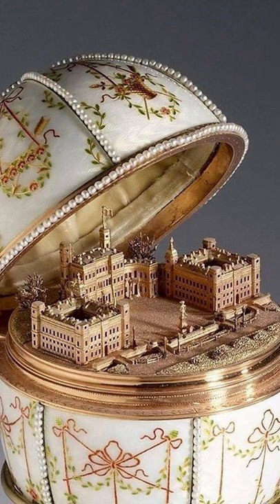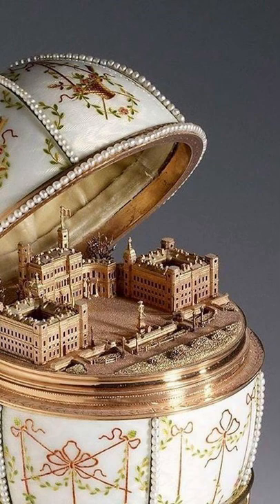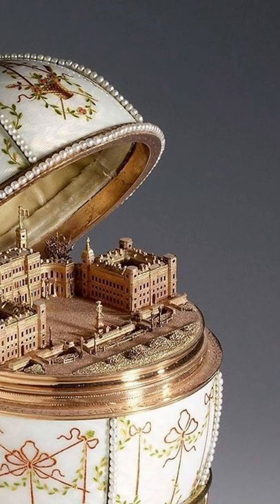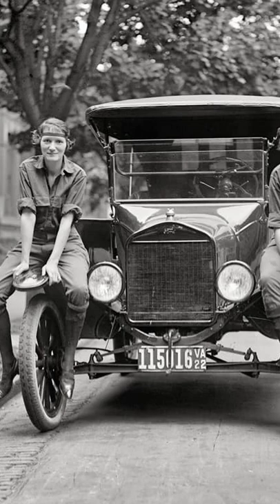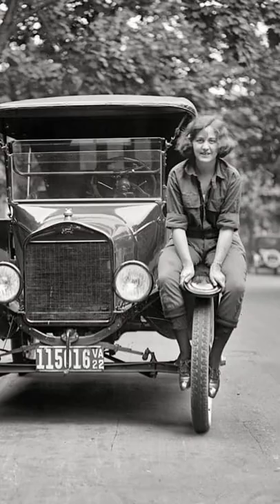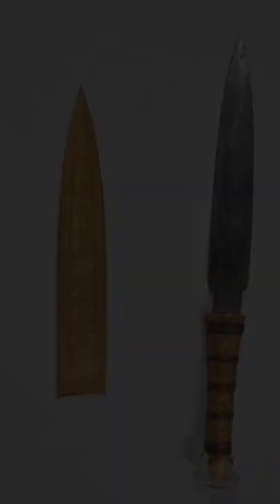Famous Photographs in History - Vol. 28